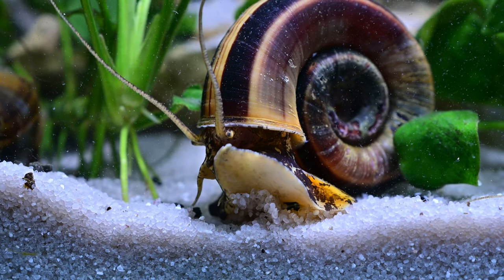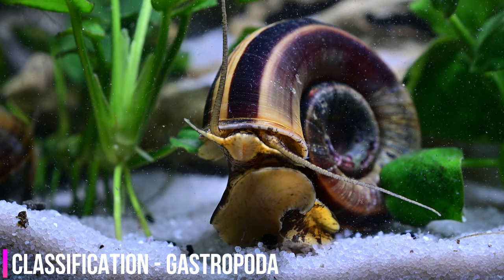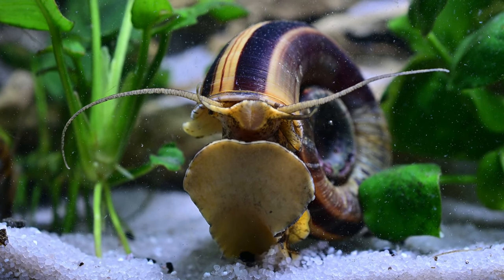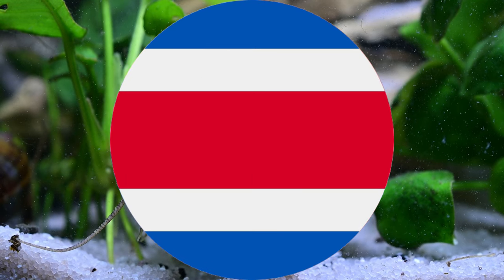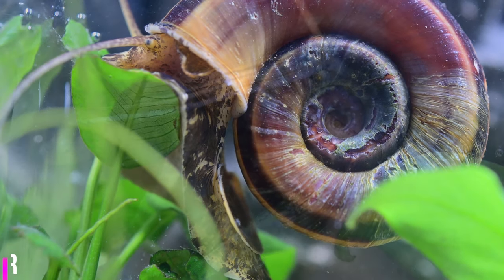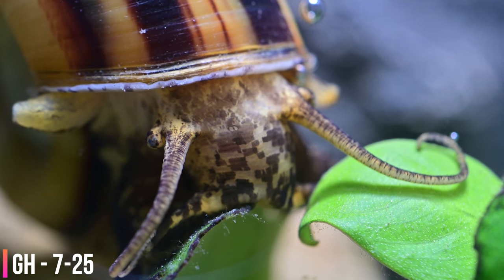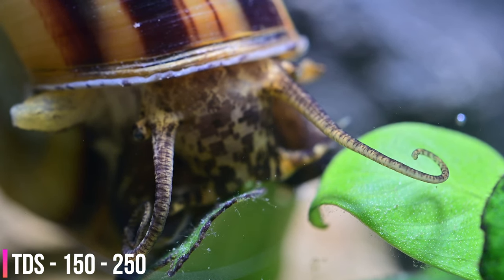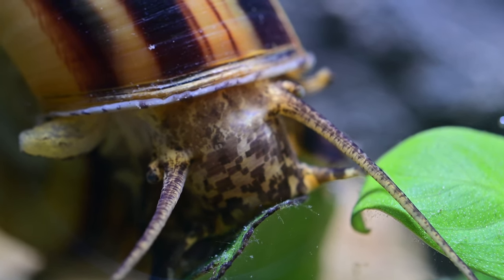Giant Colombian Ramshorn Snail (Marisa cornuarietis) - Freshwater Aquarium Snails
Species spotlight and care guide for the Giant Colombian Ramshorn Snail (Marisa cornuarietis). These snails are a tremendous freshwater aquarium snail worth keepi9ng an eye out for, but we would urge caution when adding to a planted aquarium.

You can find a profile for the Giant Colombian Ramshorn Snail

0:00 - Introduction
0:12 - Description
2:03 - Habitat
2:30 - Diet & Feeding
3:17 - Sexual Dimorphism
3:33 - Breeding